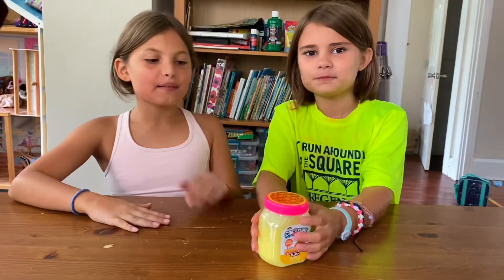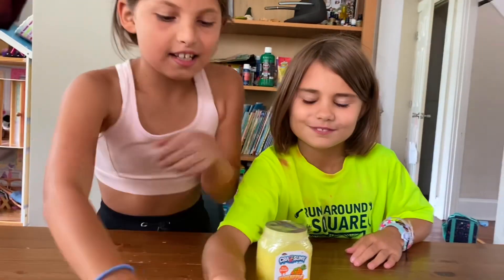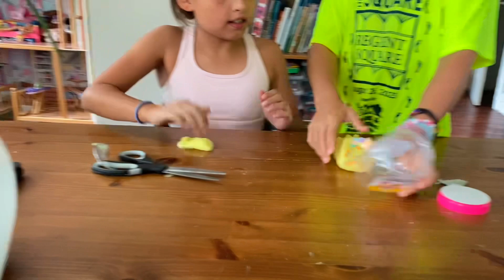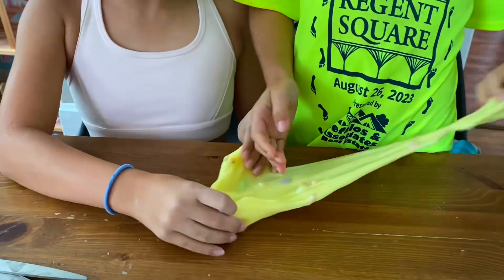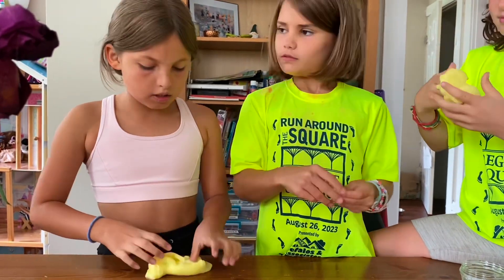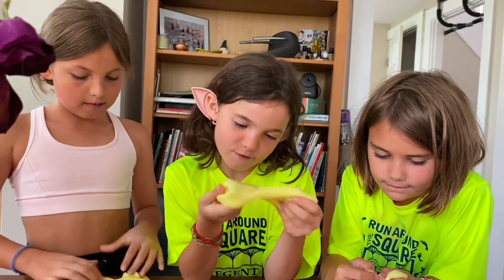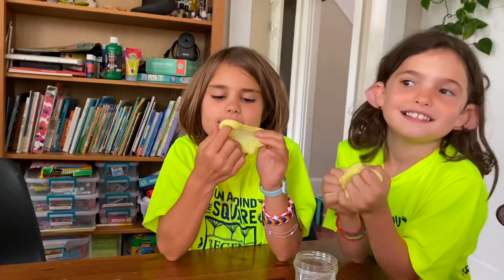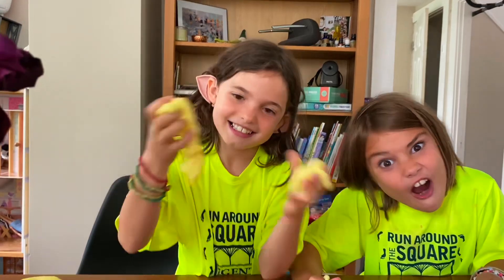Unboxing pineapple slush slime gone wrong!!